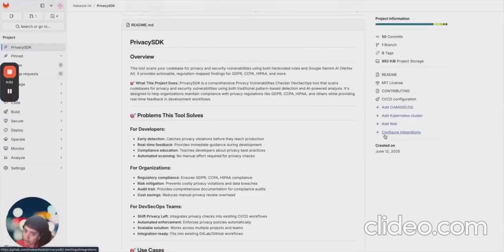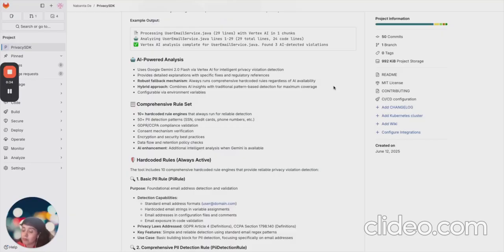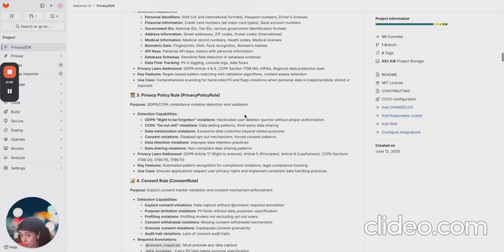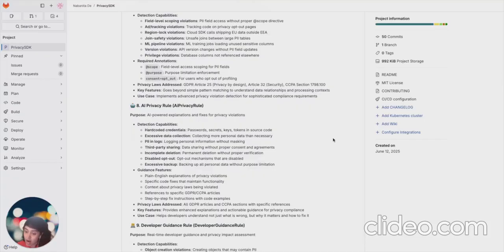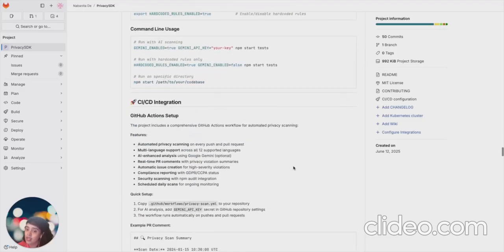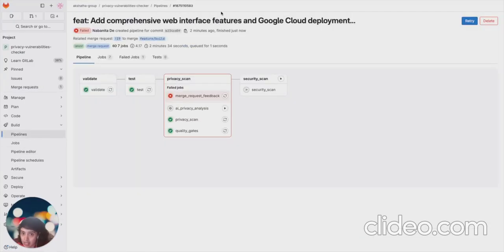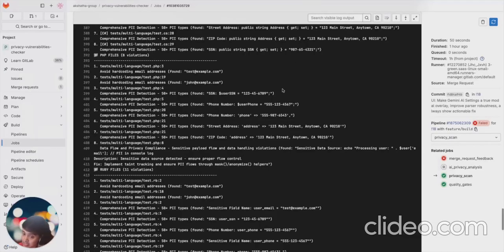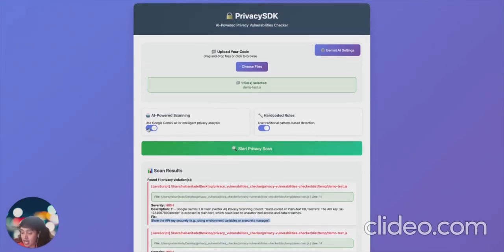PrivacySDK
PrivacySDK by Privacy License is a comprehensive Privacy Vulnerabilities Checker DevSecOps tool that scans codebases for privacy and security vulnerabilities using both traditional pattern-based detection and AI-powered analysis. It's designed to help organizations maintain compliance with privacy regulations like GDPR, CCPA, HIPAA, and others while providing real-time feedback in development workflows.